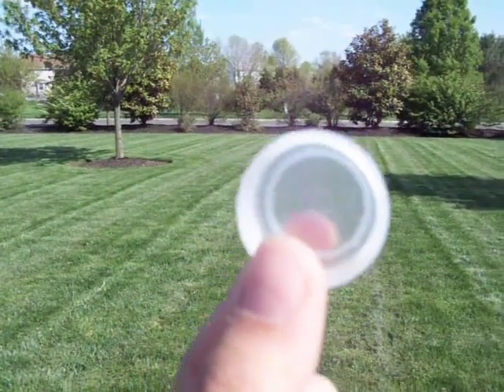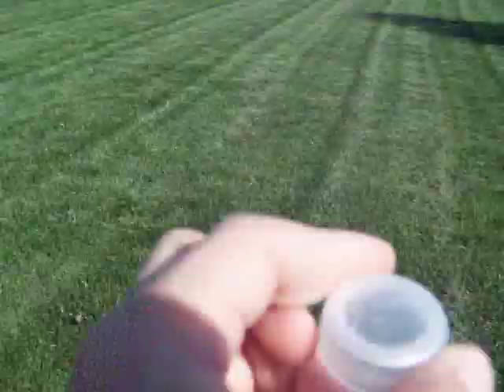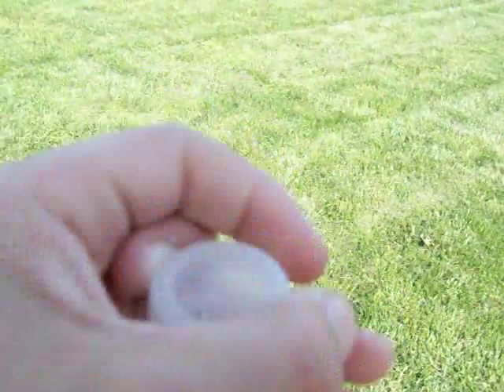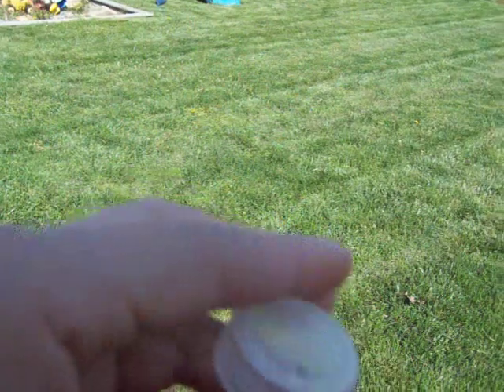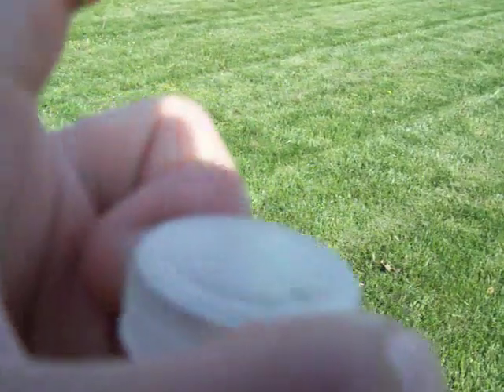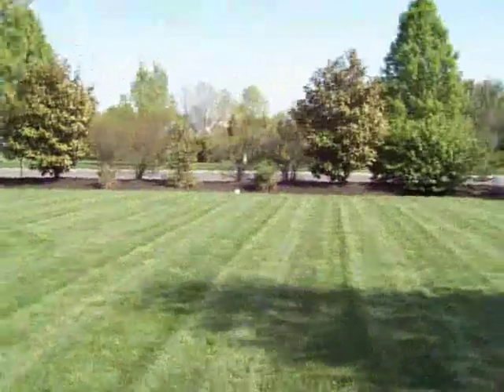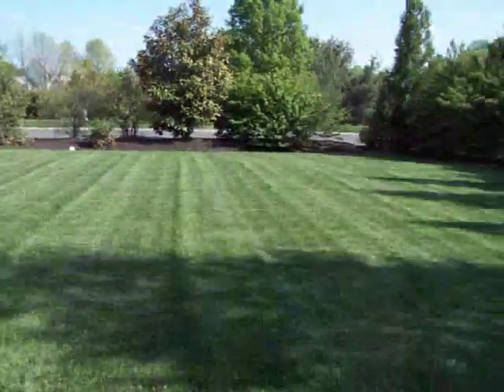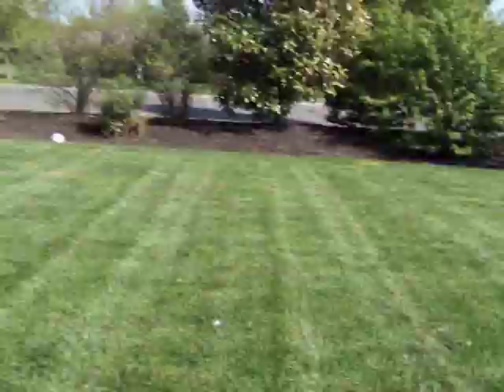How To Flick a waterbottle cap